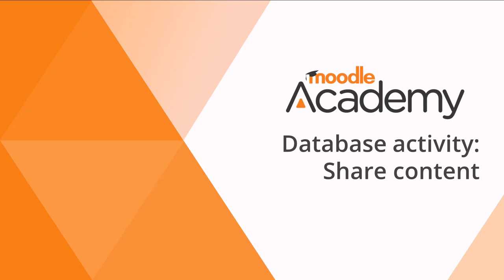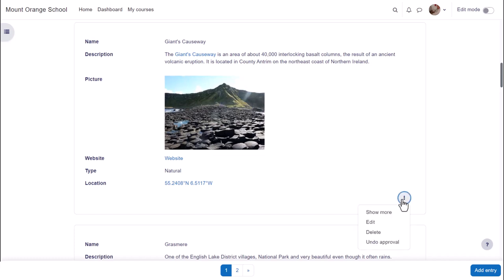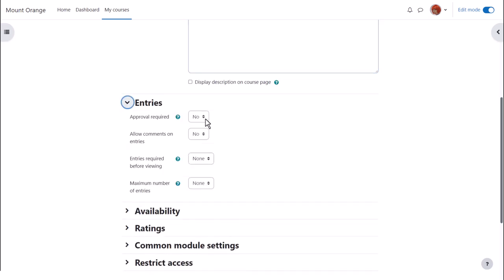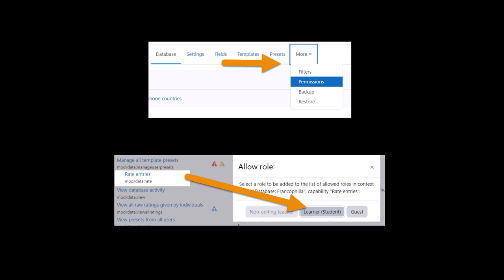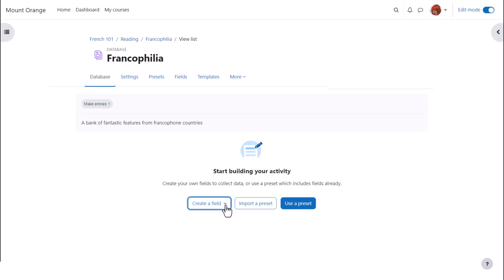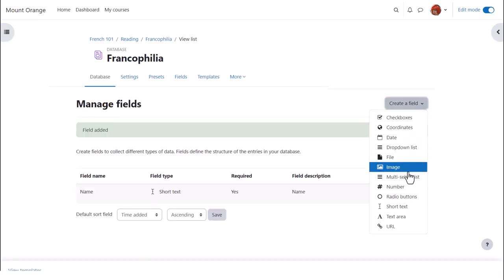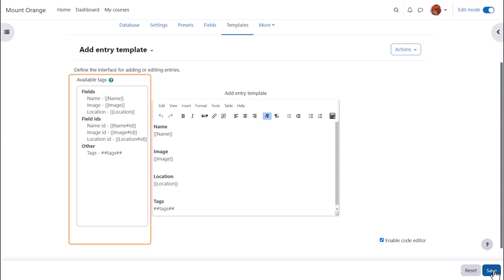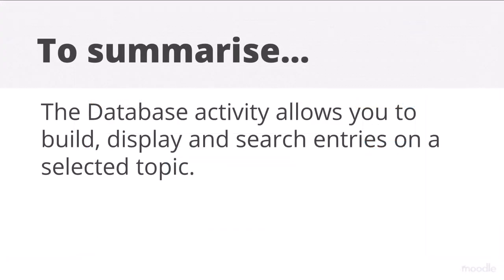Database activity in Moodle 4.4/4.5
Part of the intermediate level Moodle Teaching Skills program on moodle.academy. This video relates to Moodle 4.4/4.5